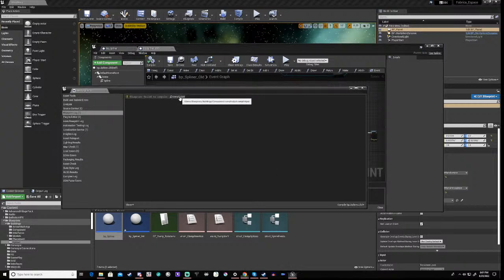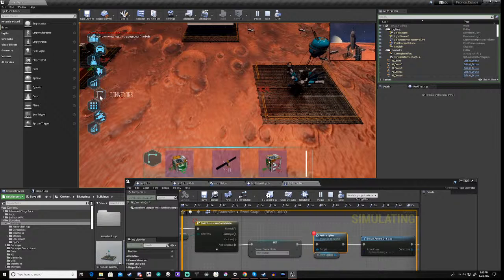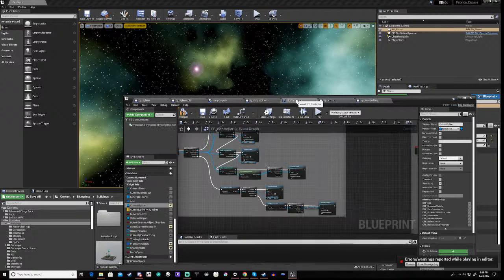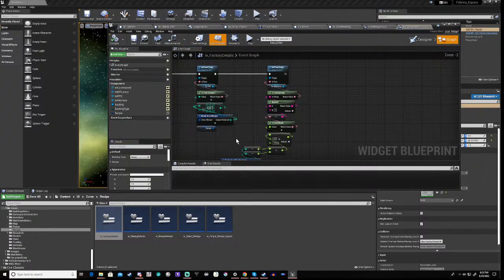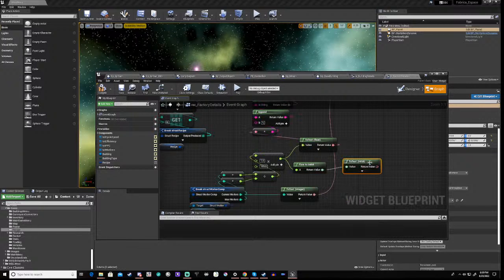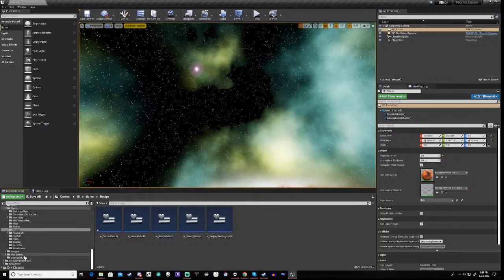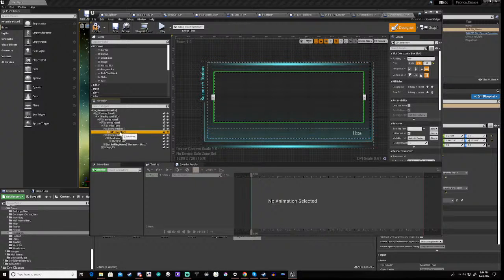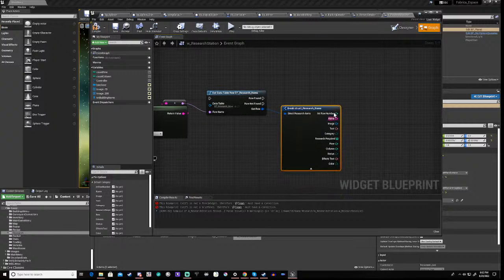Unreal Engine Game Development - Fixing a mistake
UE4 Game development.  Fixing up from earlier and getting things back to normal.